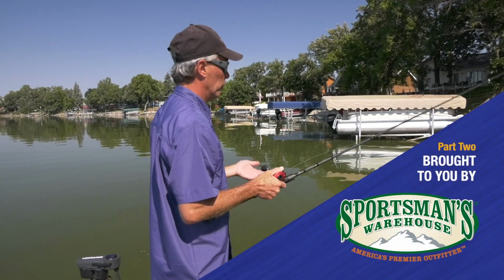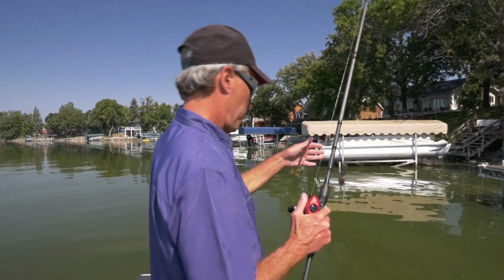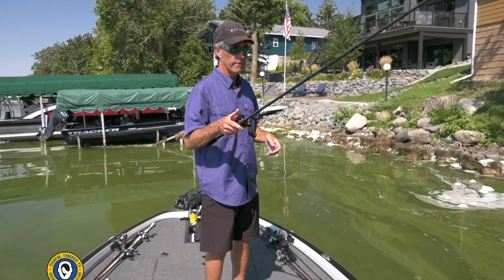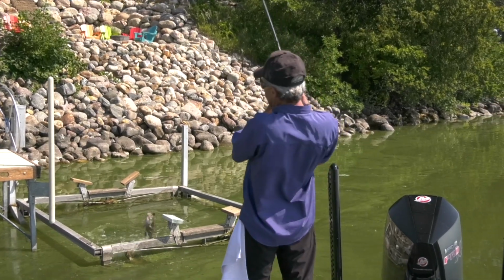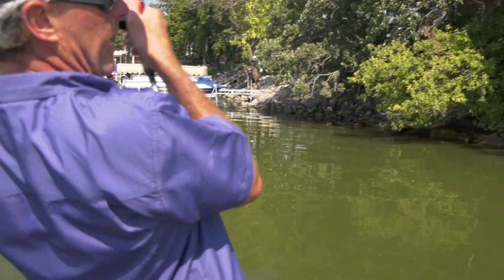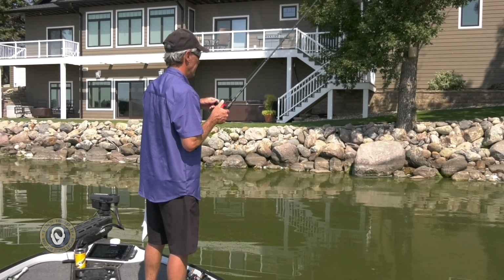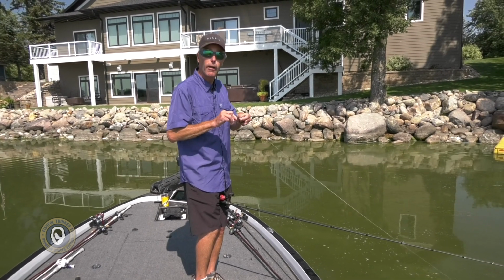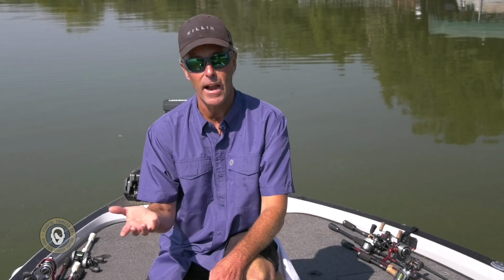Dock Fishing Beatdown, pt 2 (bass fishing)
Having an air tight dock fishing pattern is one of the most fun aspects of bass fishing. The pattern is typically easily duplicatable and often the fish will "reload", meaning an angler can work back through the same docks over and over. In this case, it was extremely hot and calm with high, bright sun...perfect conditions for pitching and flipping docks for bass.

0:00 intro
00:40 bait details
02:00 why these particular docks
04:00 dock tackle details
07:20 ANY kind of shade